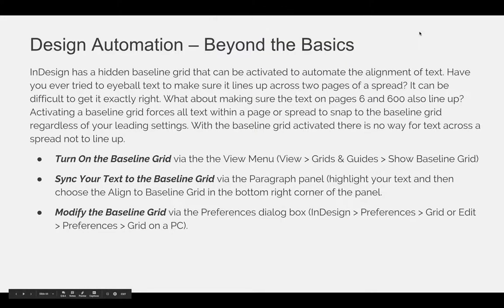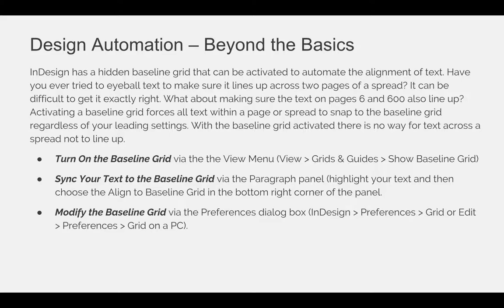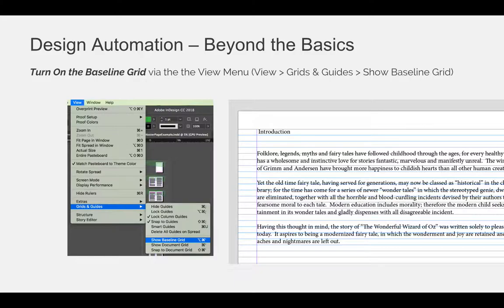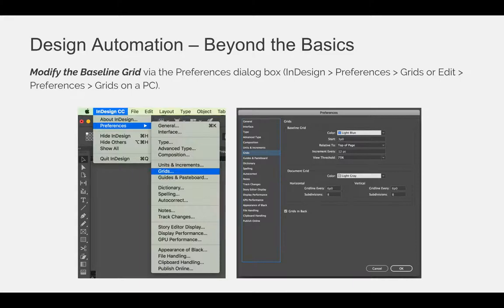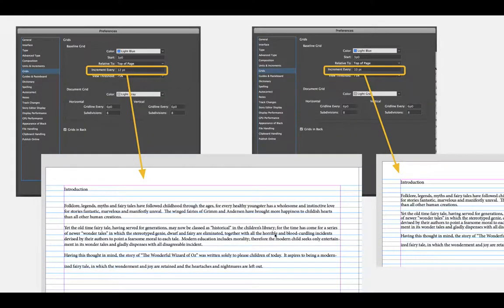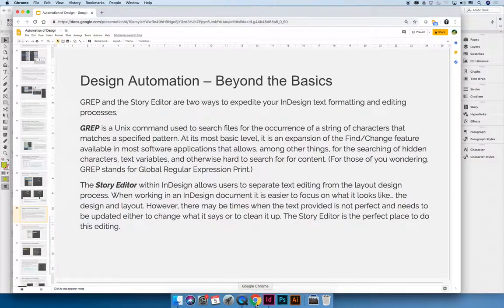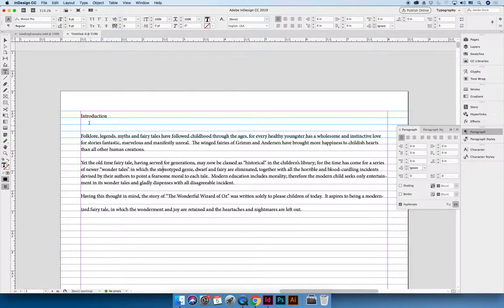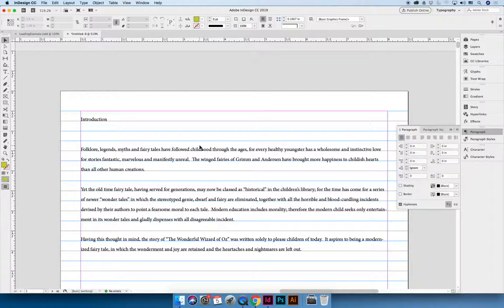Automation of Design (VIDEO 13)